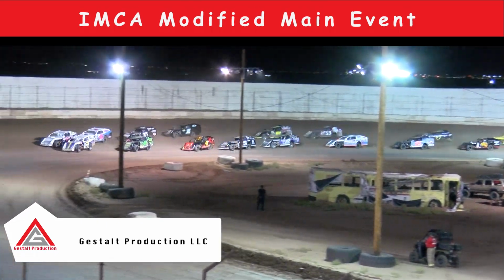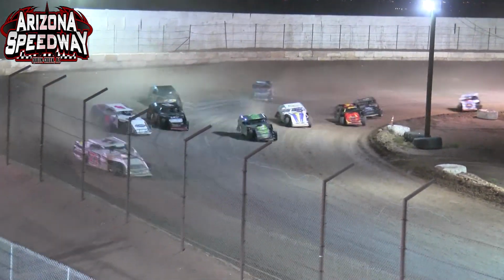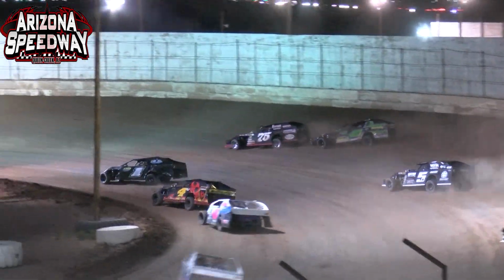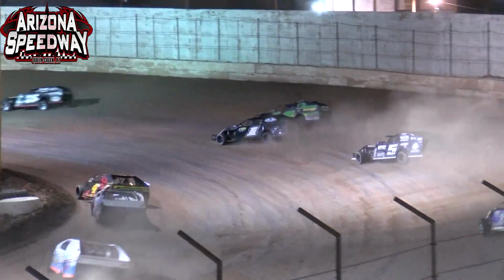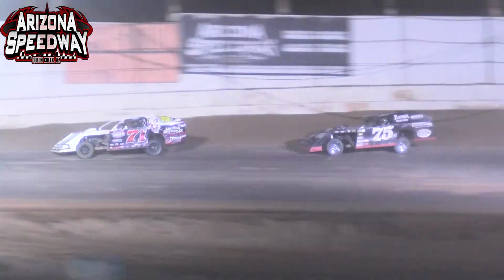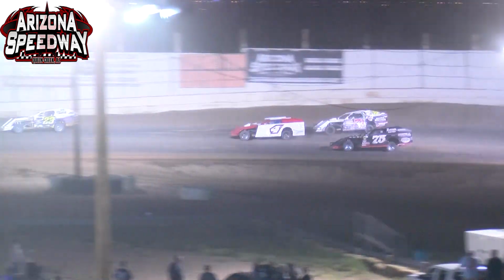Arizona Speedway IMCA Modified Main August 24 2019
Gestalt Production Presents the IMCA Modified Main from Bobbi Engle Summer Slam Night at Arizona Speedway on August 24 2019!